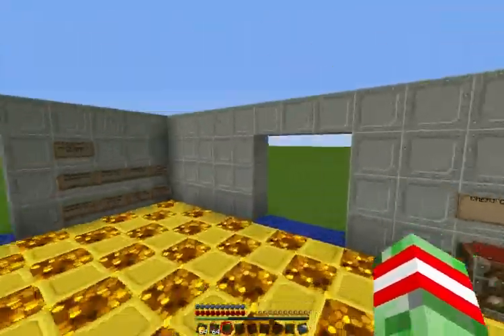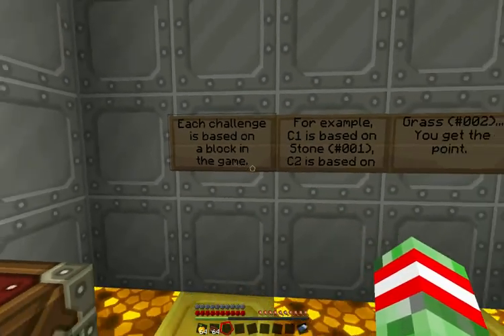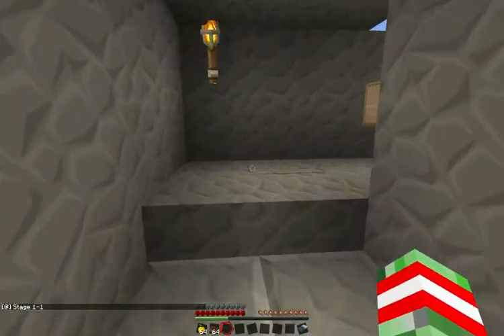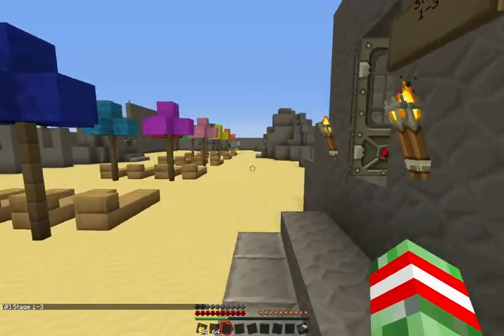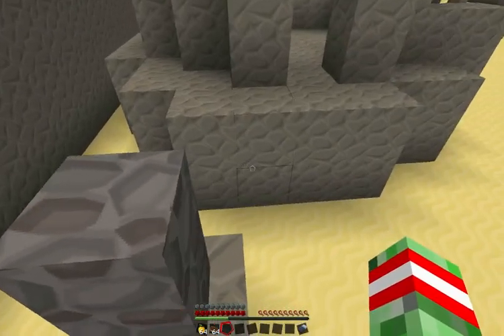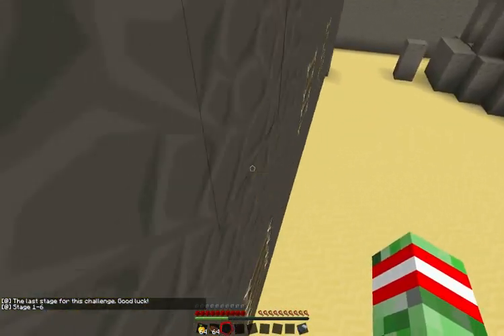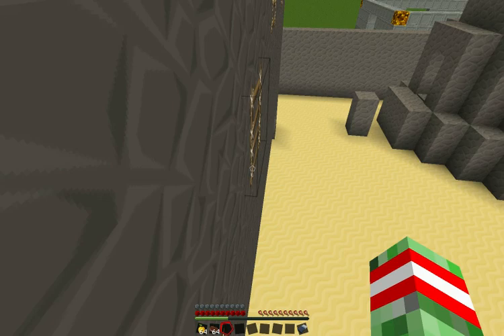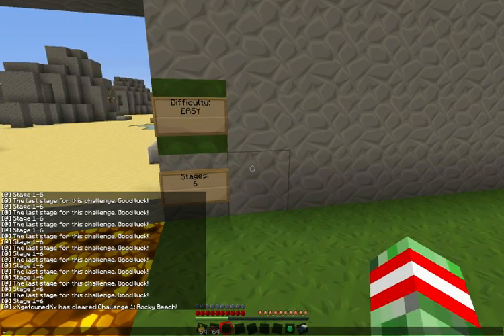Minecraft - Bubble Parkour - Challenge 1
Don't hate, leave a rate!

Bubble Parkour is a map created by McFan, a minecraft parkour creator. If you would like to download bubble parkour for yourself, click this link!

These maps take work and dedication, make sure to support the map maker!